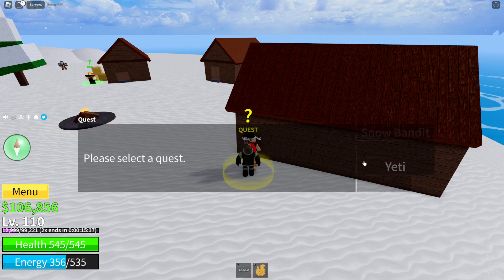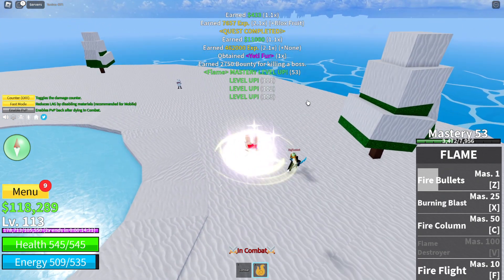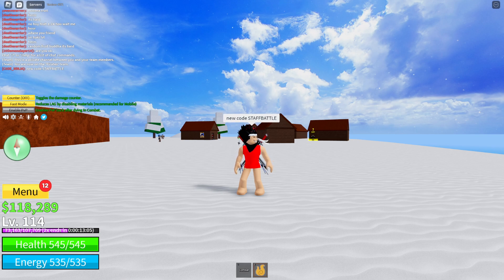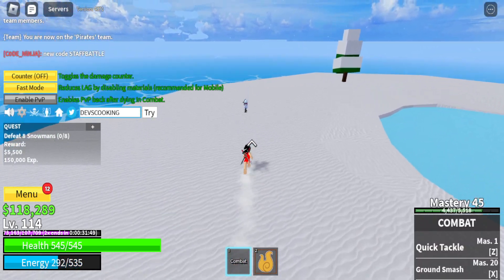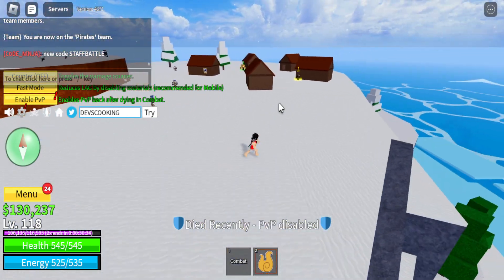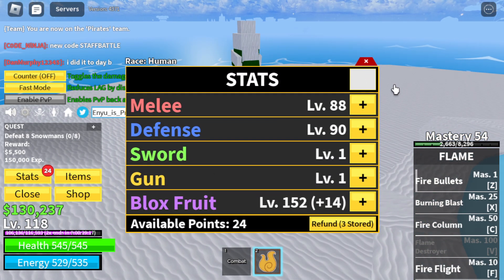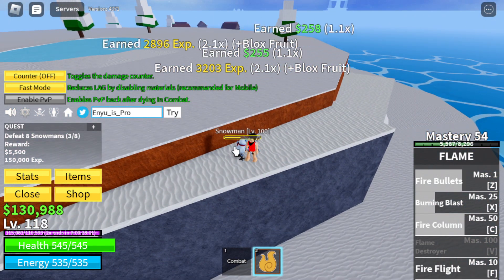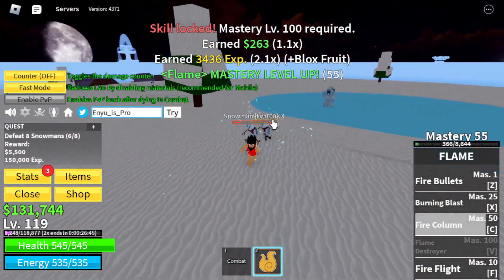*NEW* ALL WORKING CODES FOR BLOX FRUITS IN 2023! ROBLOX BLOX FRUITS CODES